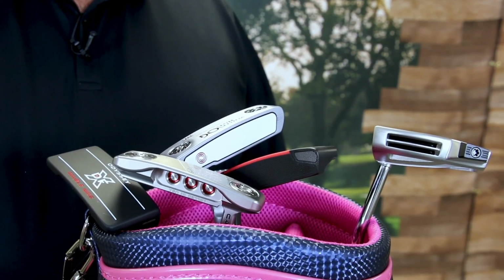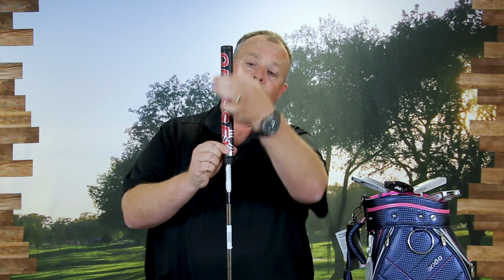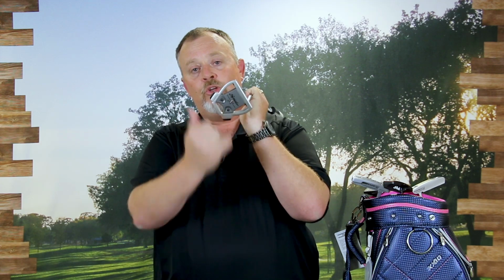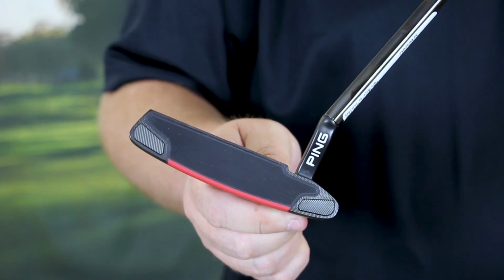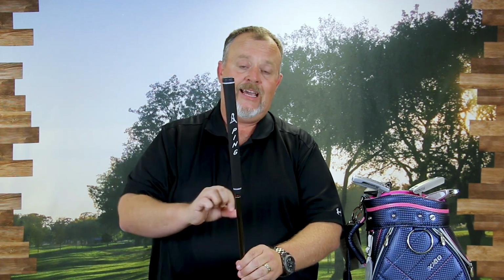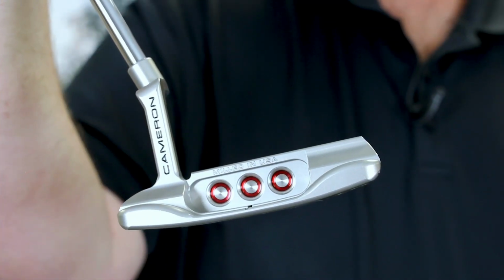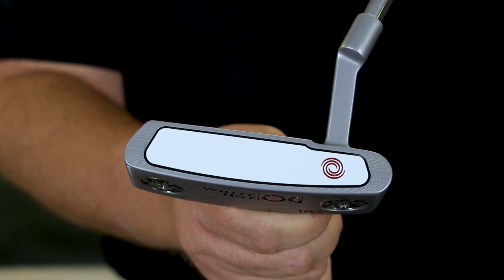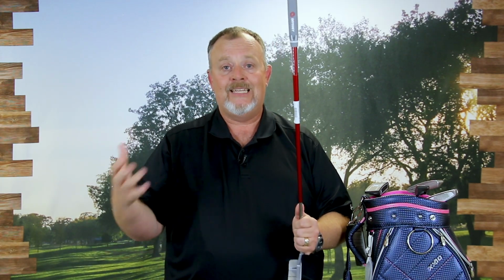TOP 5 PUTTERS OF 2021 (SO FAR!)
Ken is here to tell you about our top 5 putters of 2021 (so far!). These are all best-sellers at the Haggin Oaks Golf Super Shop. What do you think about our picks?

Want to try out any of these putters in person? Visit the Haggin Oaks Golf Super Shop in Sacramento, CA and try them out for free on our putting green.